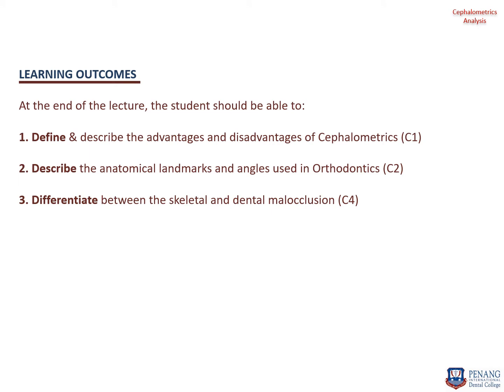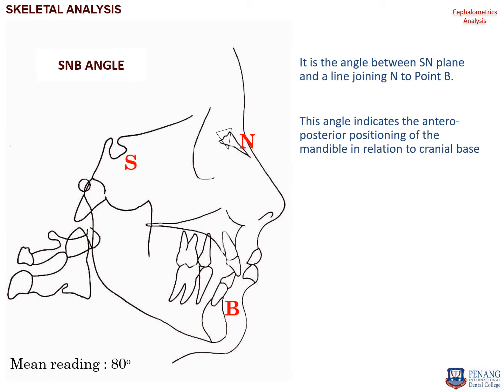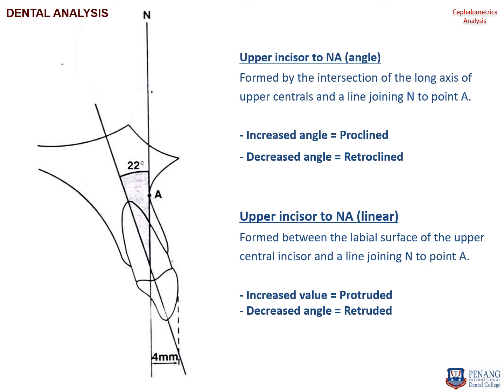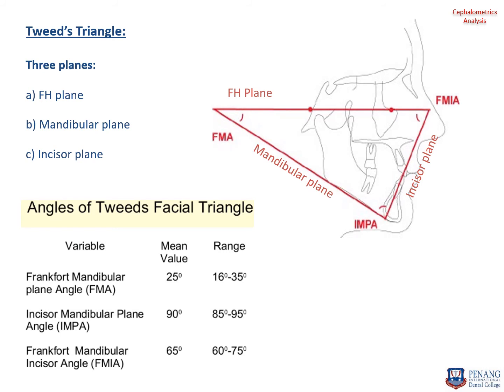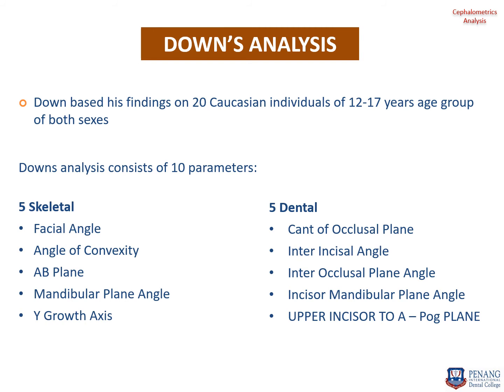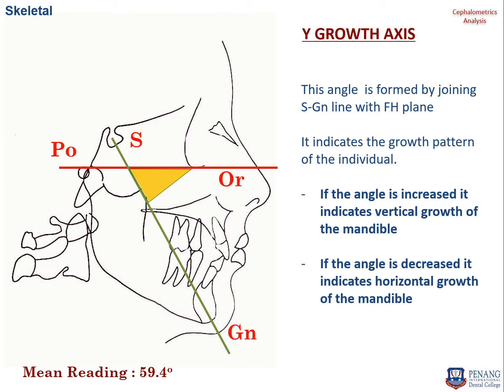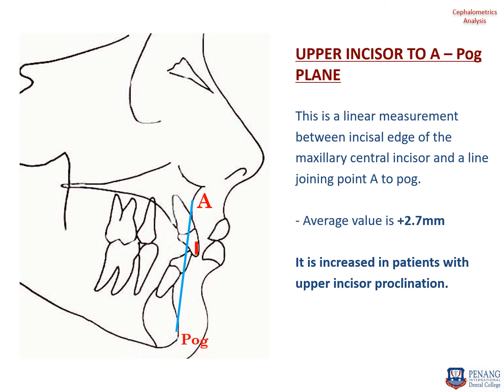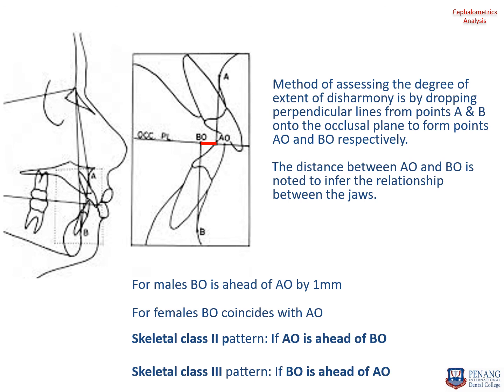Cephalometrics Part II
Topic: Cephalometrics Part II
Date: 24/06/2020
Batch: 23
Department: Orthodontics